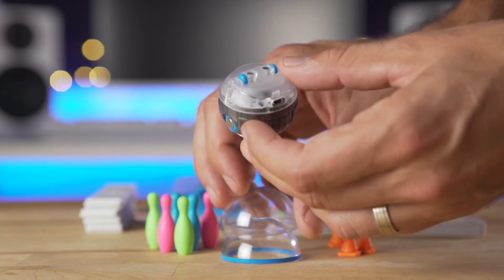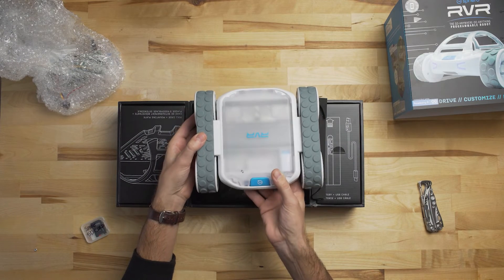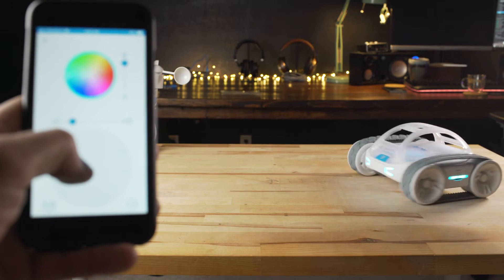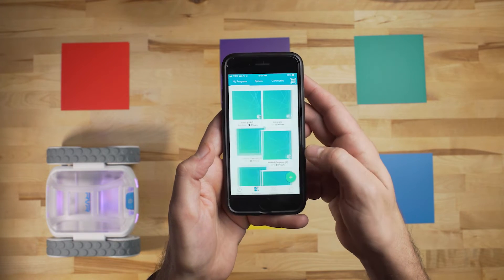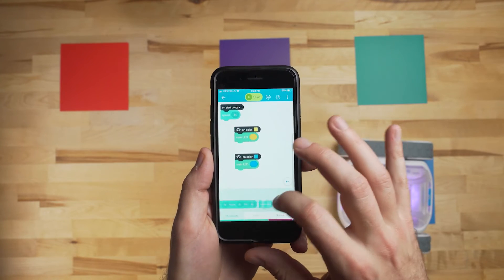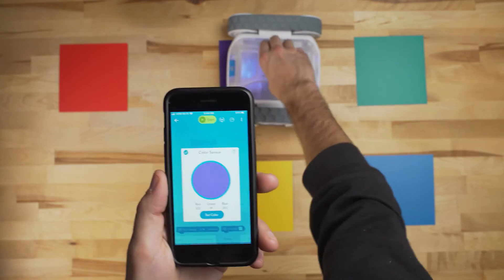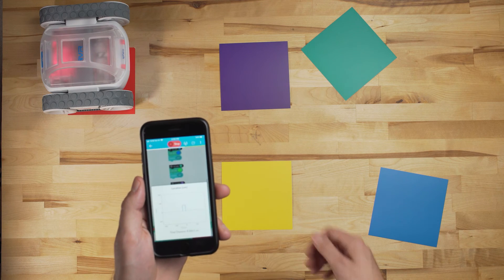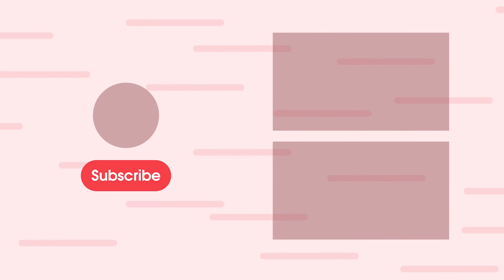Sphero RVR Review: Learn to code with this nimble, customizable robot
With its array of built in sensors, programmable interface and developer plate to build your own attachments, the Sphero RVR is a great way to learn coding.